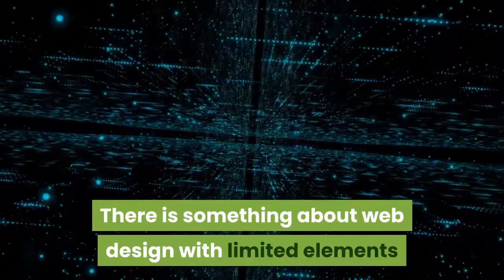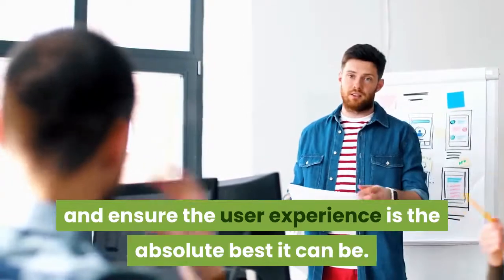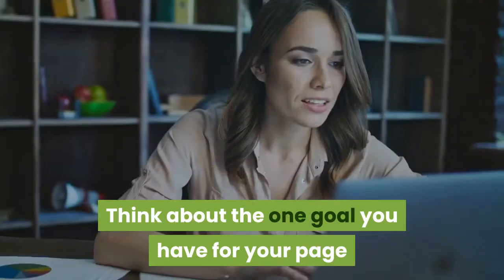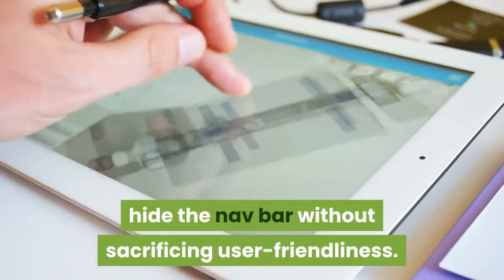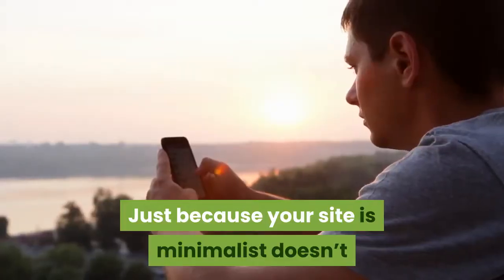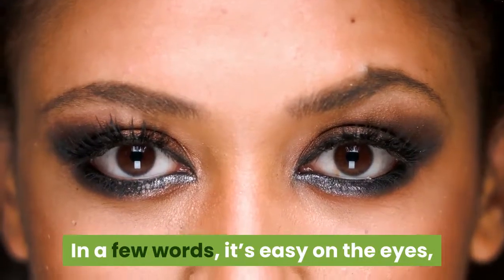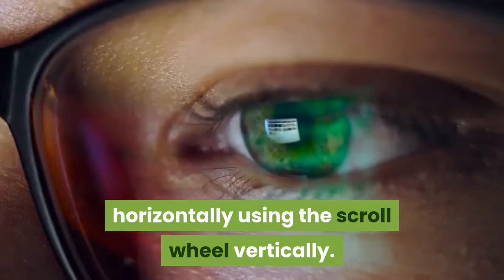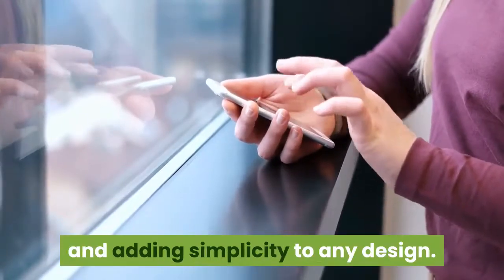Why minimalist web designs are so appealing: The top 9 reasons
There is something about web design with limited elements that is soothing to the human eye.

When a webpage is simple, there’s no need to search through the clutter and figure out where to go or which action to take.

Minimalist web designs have become more popular as people have turned to smaller screen sizes because they respond well to mobile devices without making the elements too tiny to read.

Here are the top 9 reasons why minimalist web designs are so appealing, plus a look at four websites with uncomplicated but powerful designs.